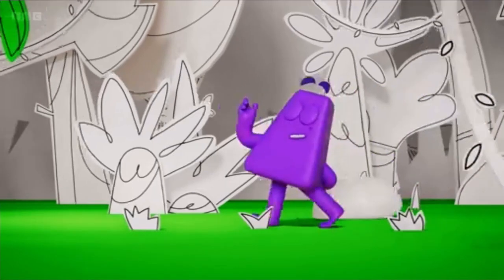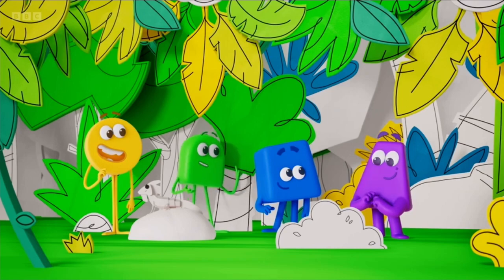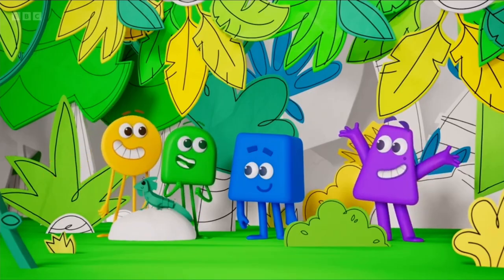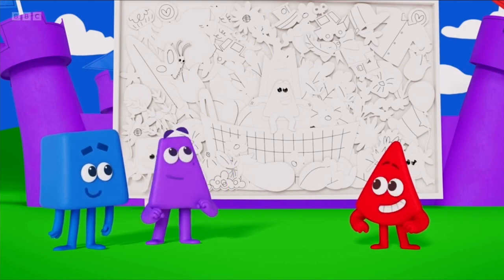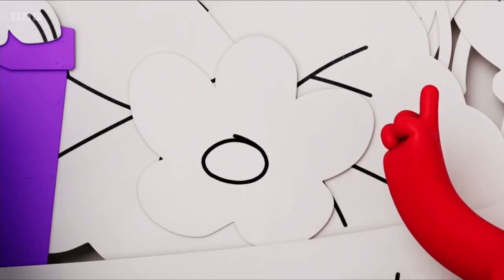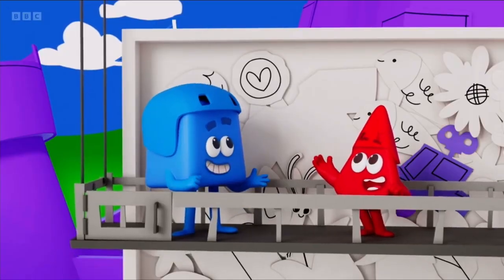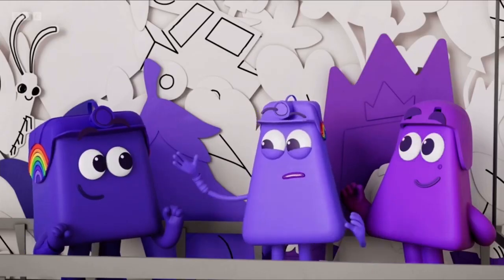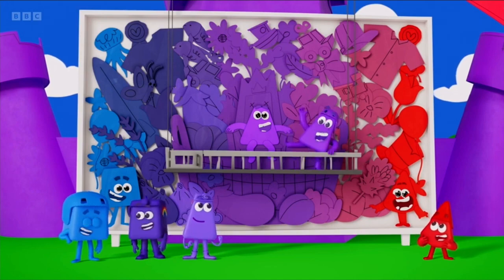Colourblocks Series 2 Episode 8 Purple's Mural Makeover